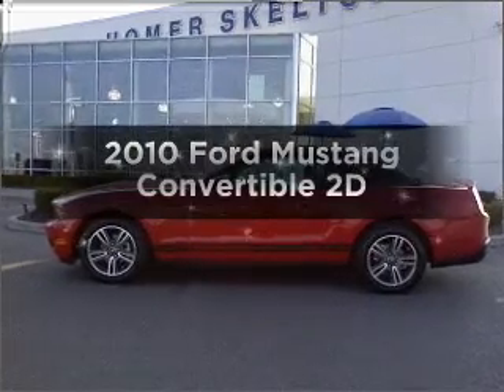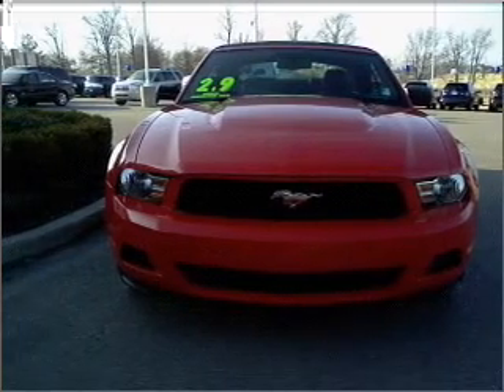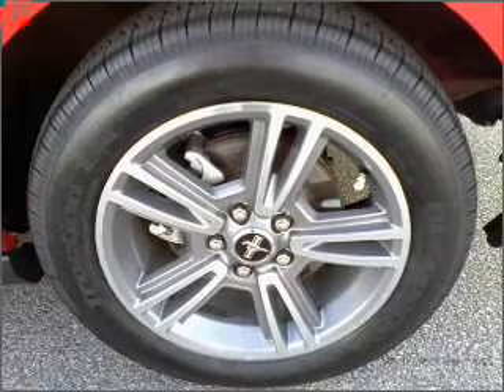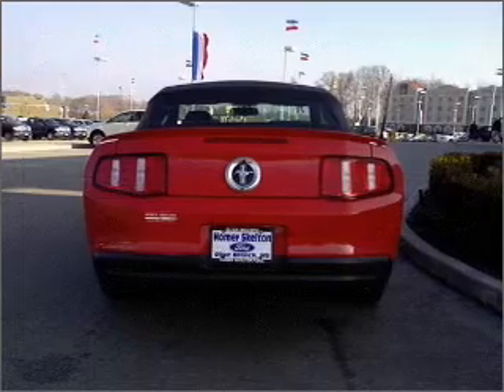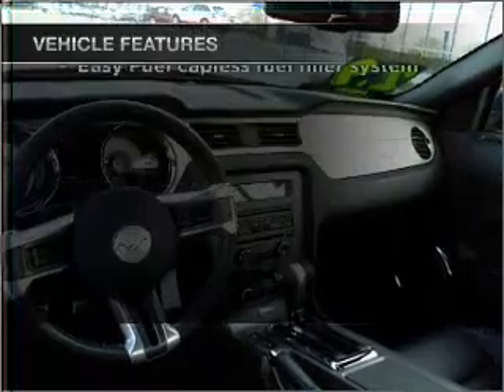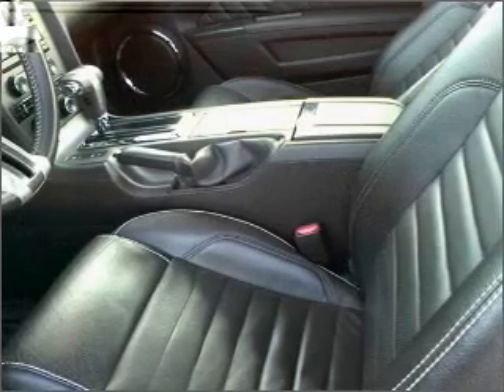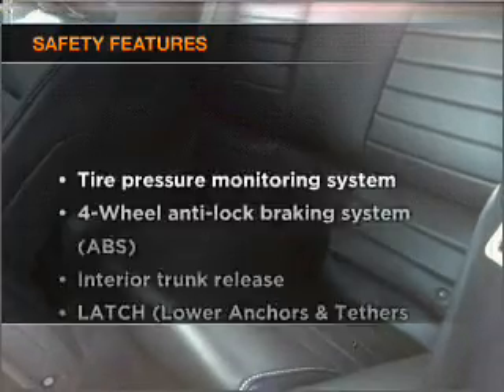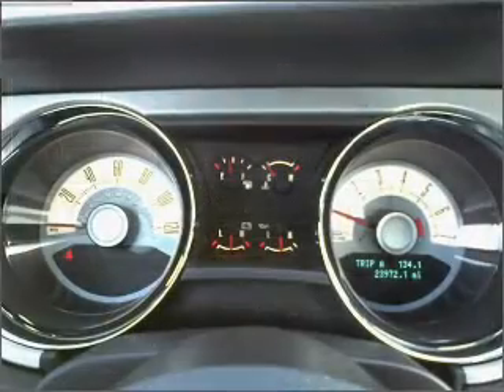2010 Ford Mustang - Olive Branch MS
Year: 2010
Make: Ford
Model: Mustang
Trim: Convertible 2D
Engine: 6 cylinder 4.0 Liter
Transmission:
Color: Red
Mileage: 23954
Address:
6950 Hanna Cove